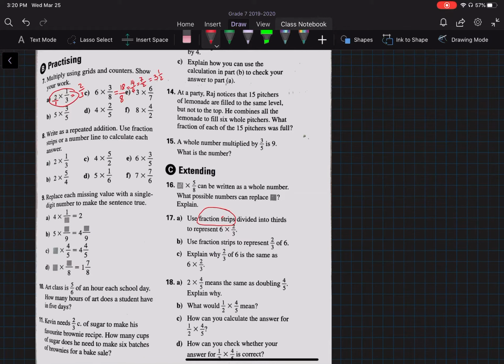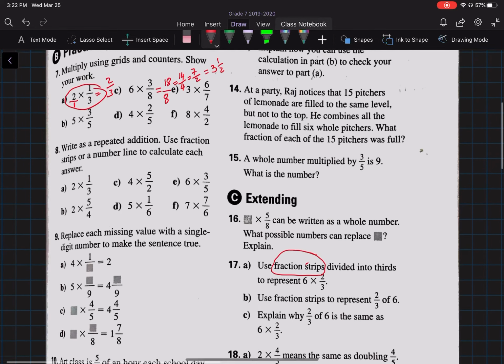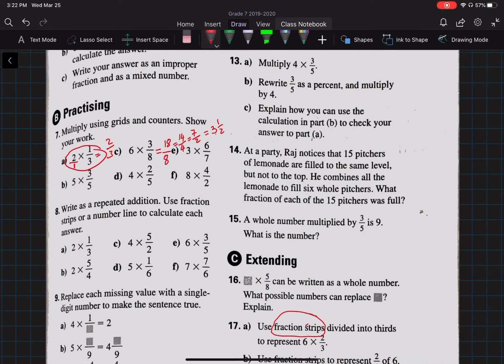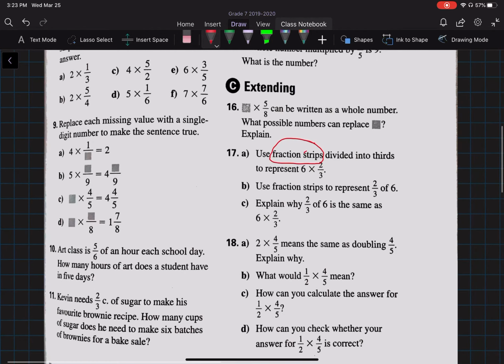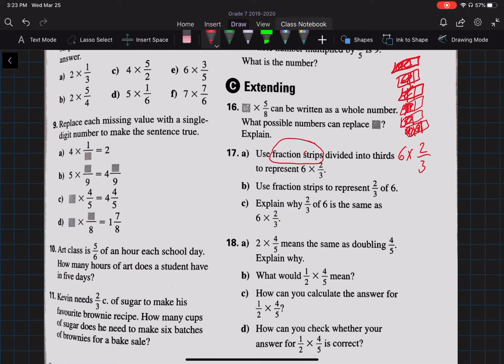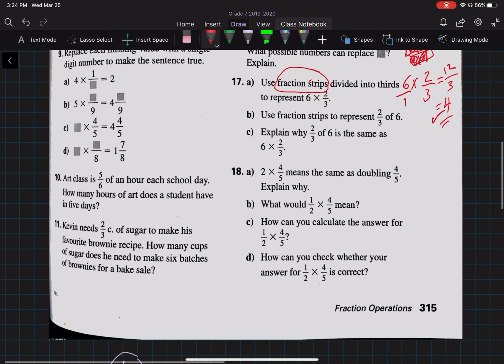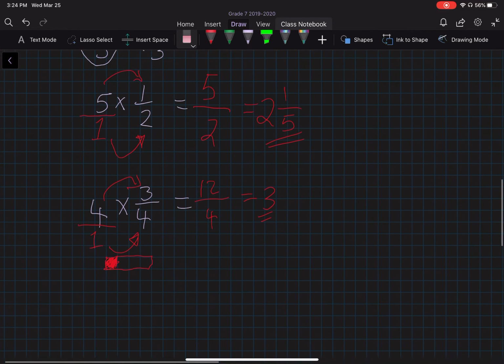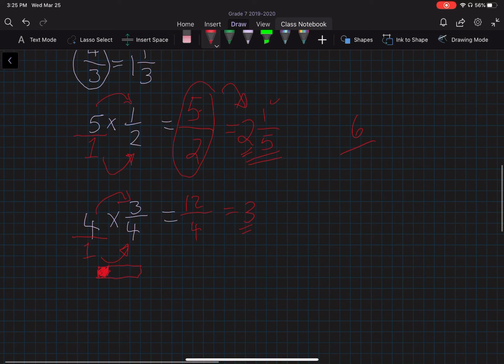March 25, 2020 Part 1